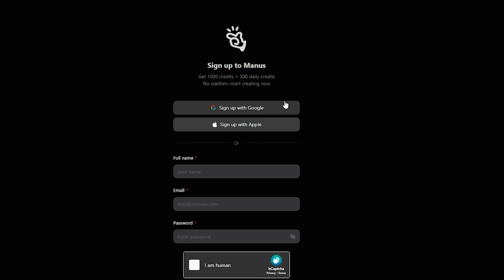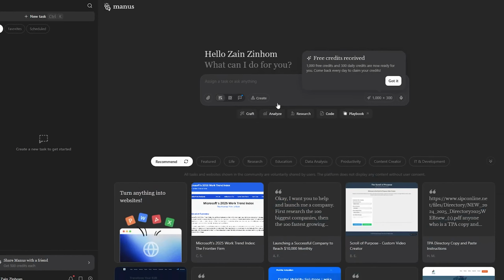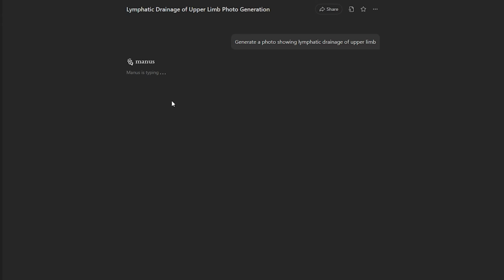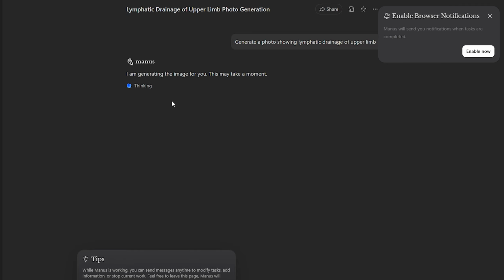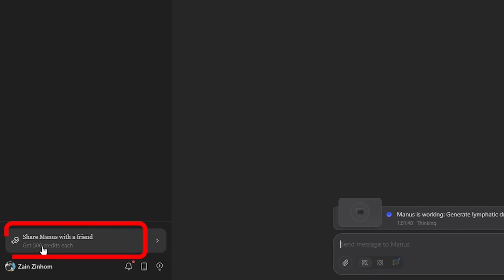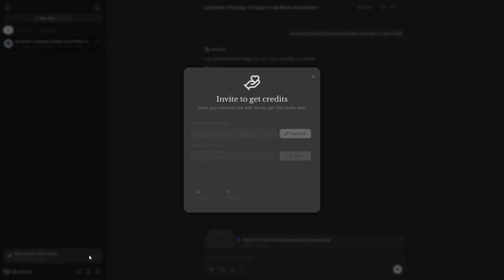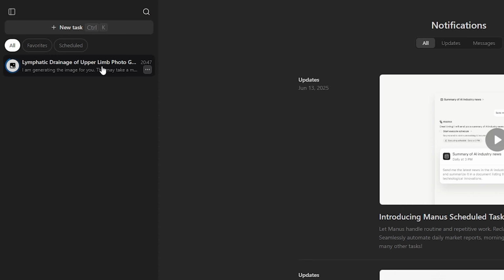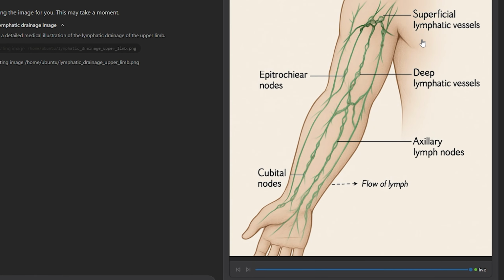How To Get Manus AI Invitation Code (Fast & Easy)